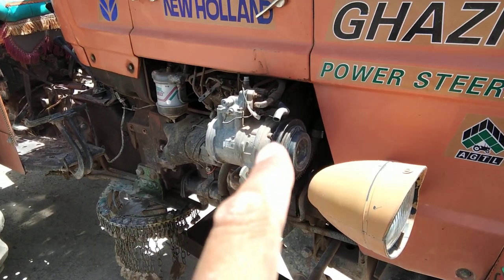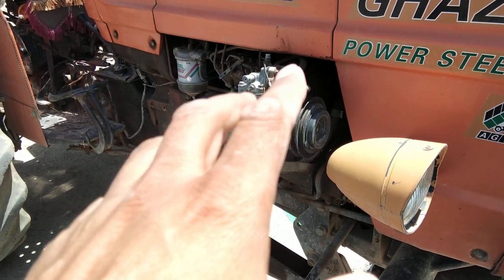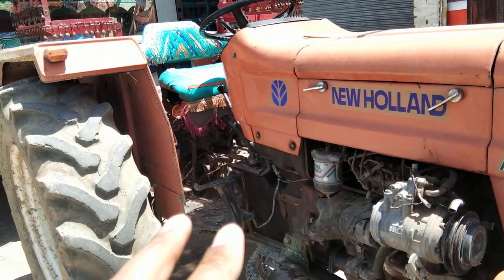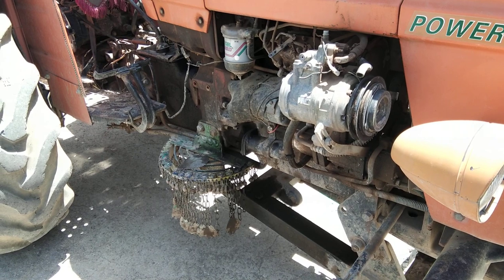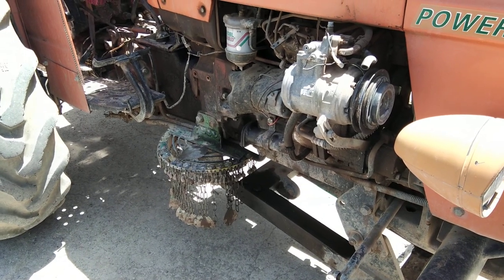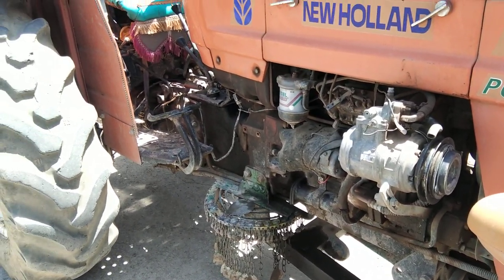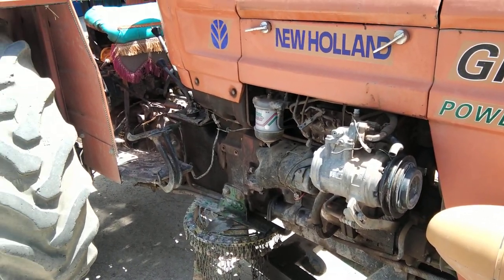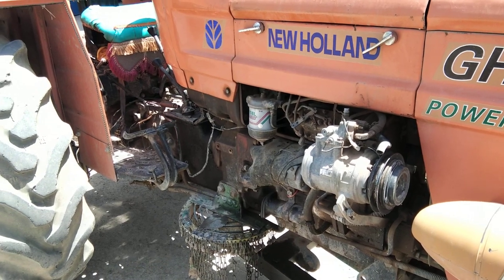Air conditioned tractor. Technical fun.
This is just a fun video. A technical funny video. I was walking along the road and had seen this tractor with air conditioner compressor. I shot this video for you so that you would also make some fun. Hope you people may like this funny video.